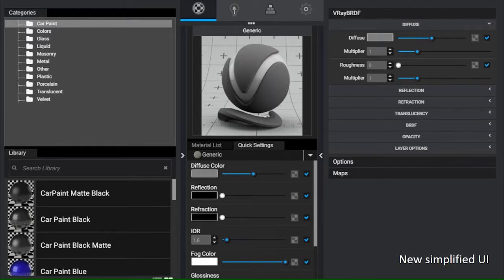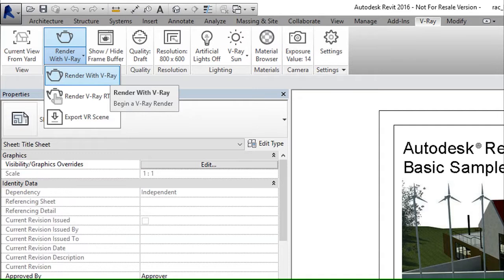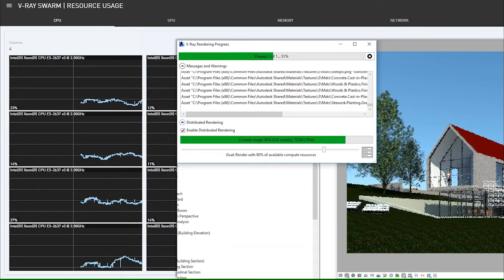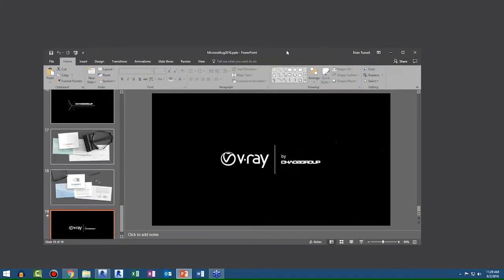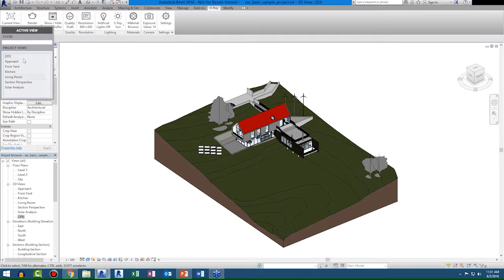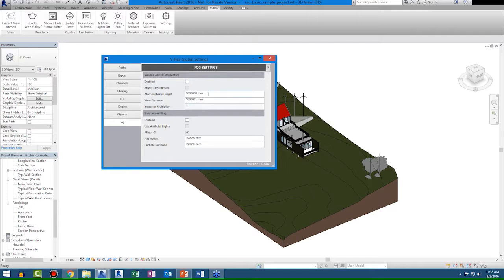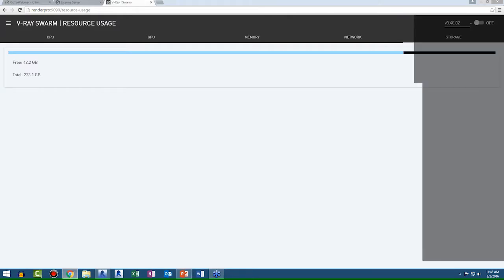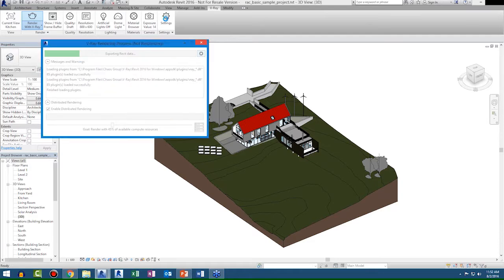Visualize your Architectural Models using V-Ray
Interested in 3D modeling, animation and rendering? Review this recording as Microsol Resources and Chaos Group show sneak peeks at V-Ray for Rhino, Sketchup and the upcoming V-Ray for Revit.